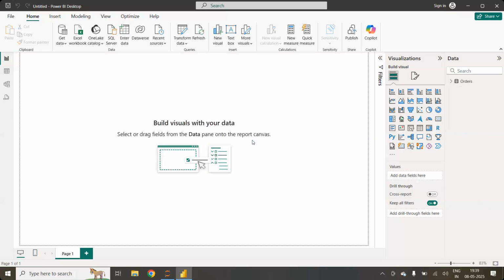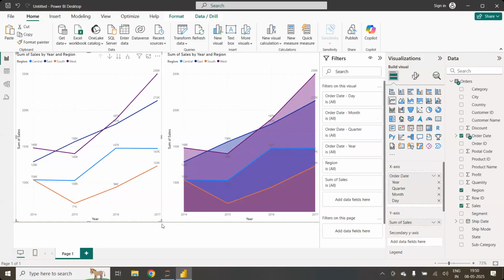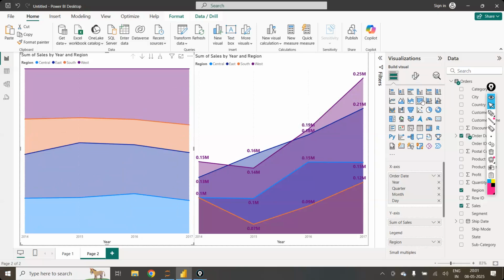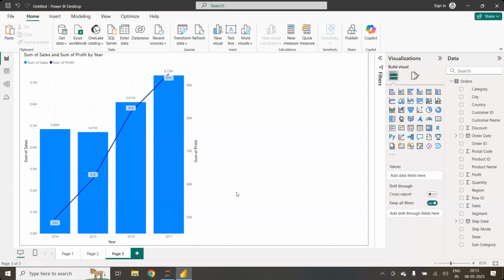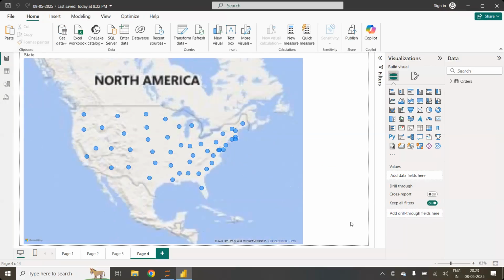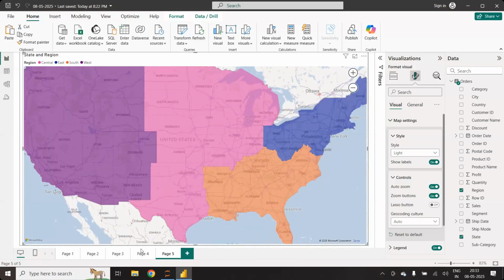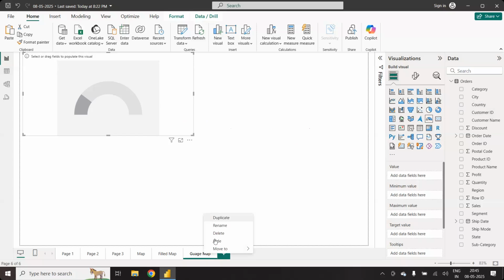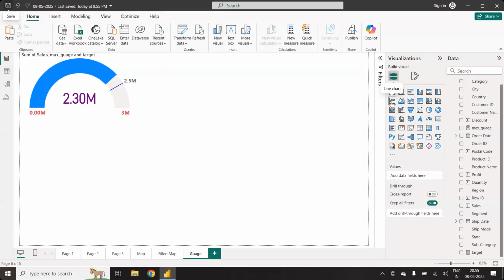Day68 Visualization p - 2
1 line chart
1 comparient line chart
2 area chart
3 stacked area chart
4-5  stacked area and 100% stacked area chart
6 line stacked column chart
7 Map
8 filled map
9 Guage chart